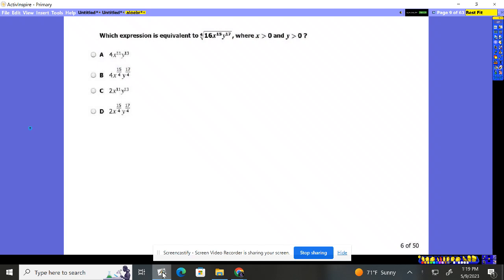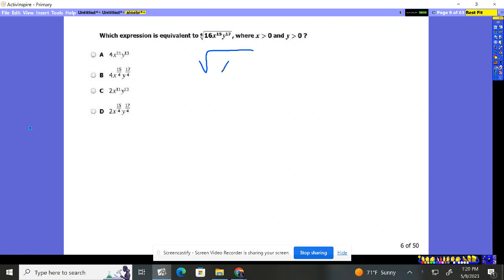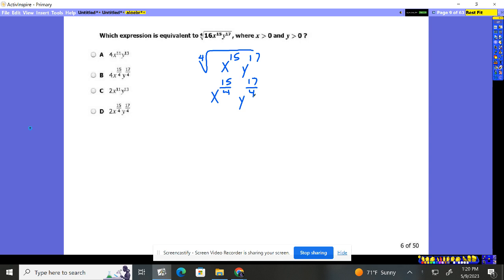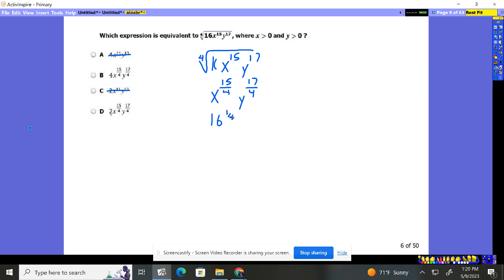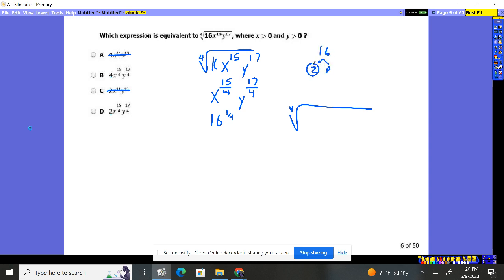2014 Algebra 2 SOL #6